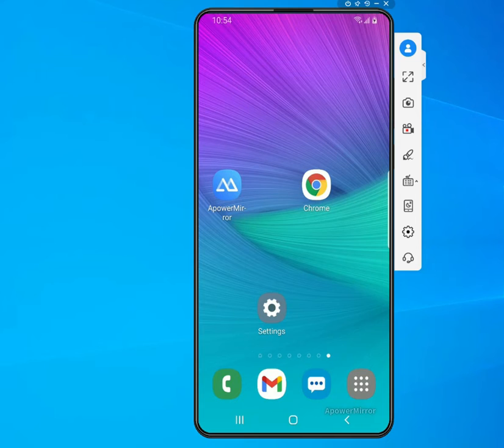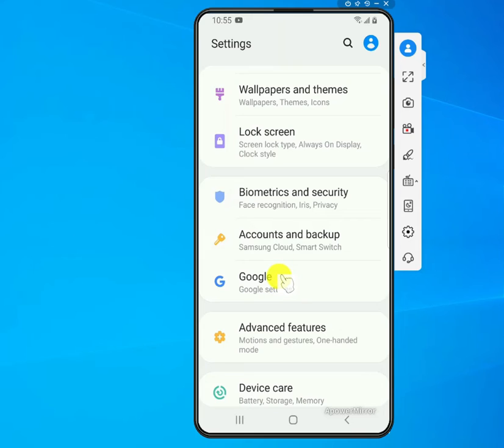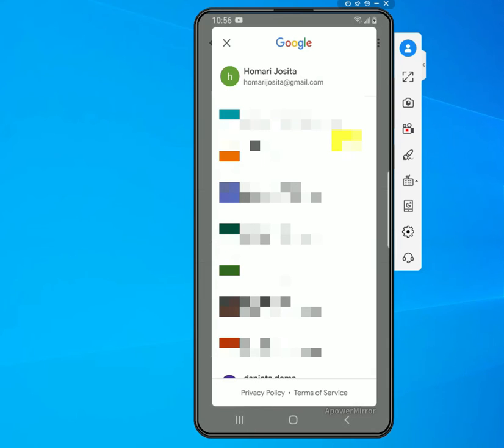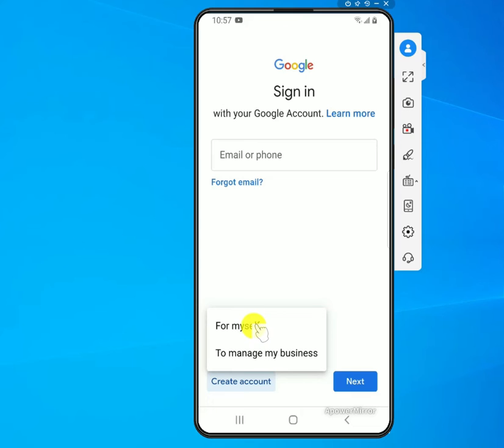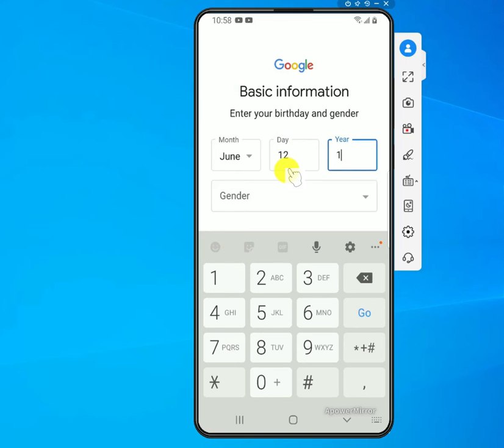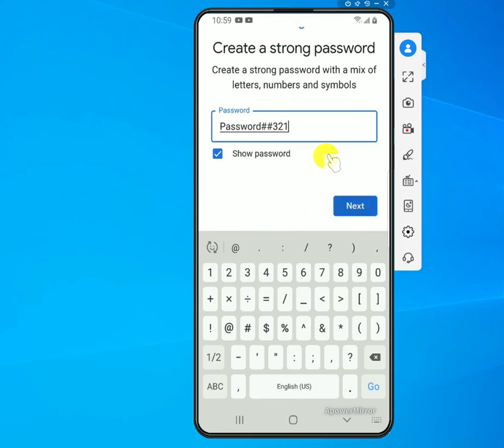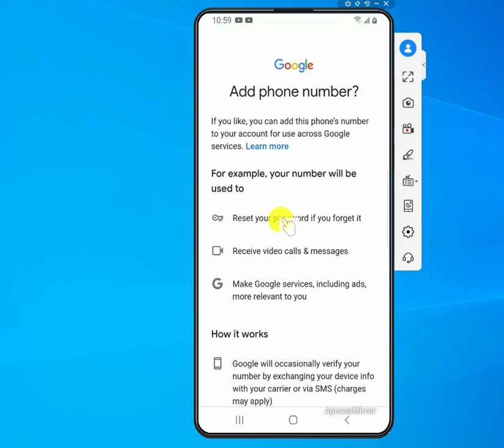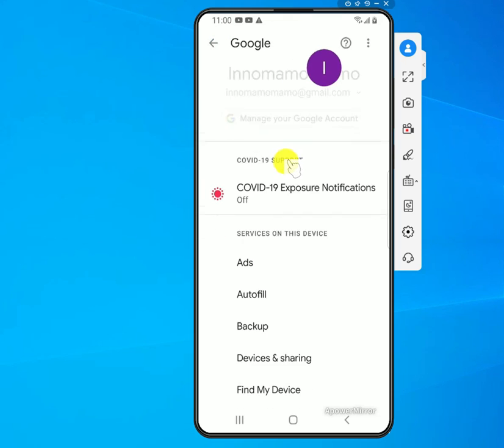How To Add a Gmail Account on an Android Device